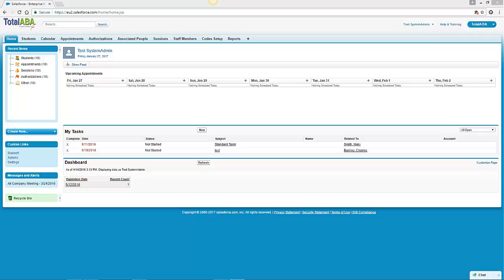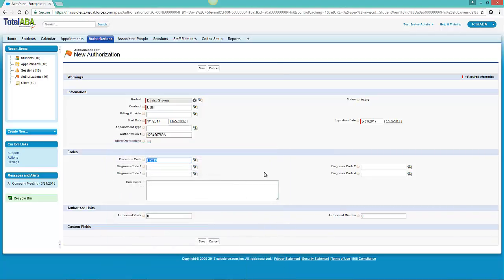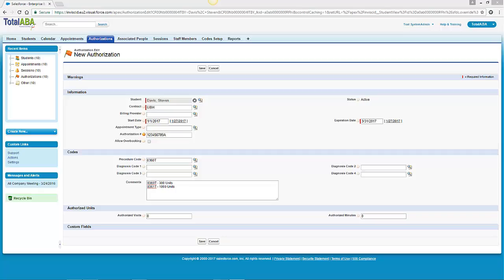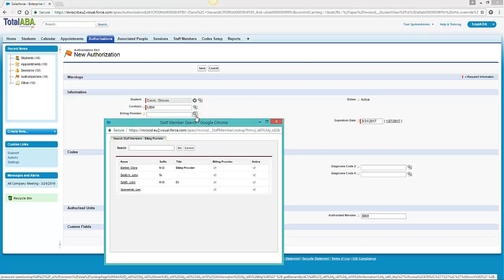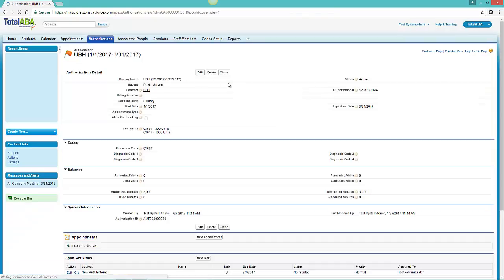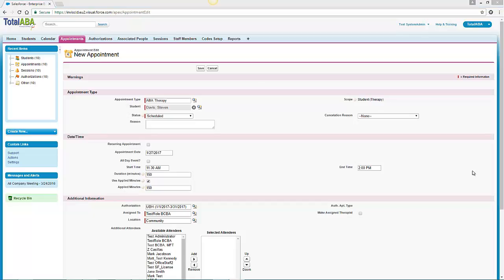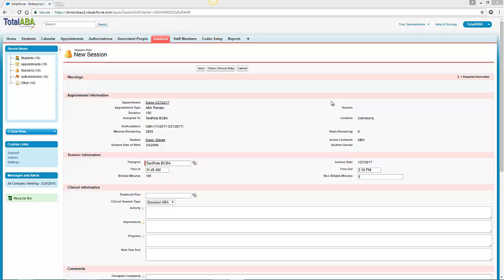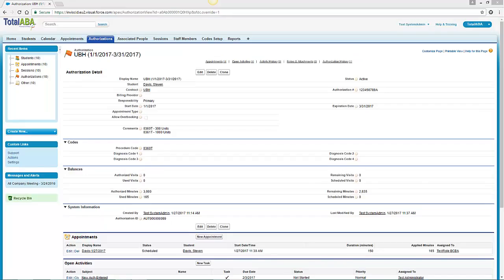TotalABA Authorization Management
TotalABA allows your organization to create and track authorizations directly in the application and track how many units/visits have been utilized.  This video covers how to create and manage the authorizations including those for T-codes.